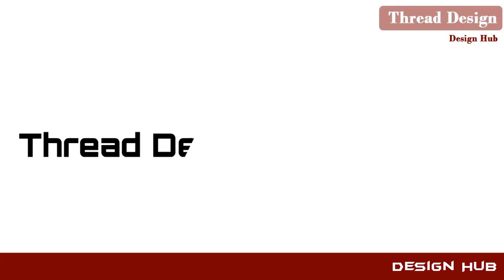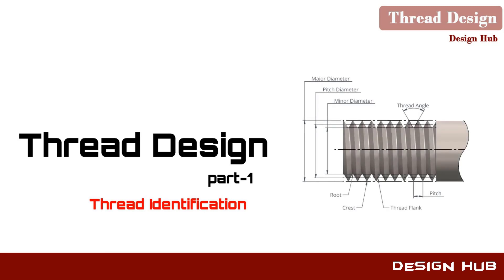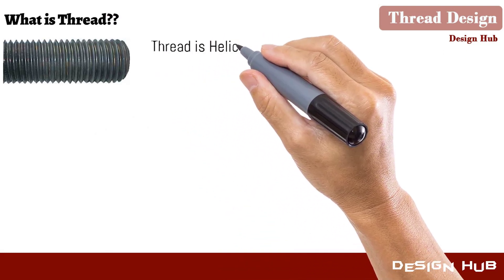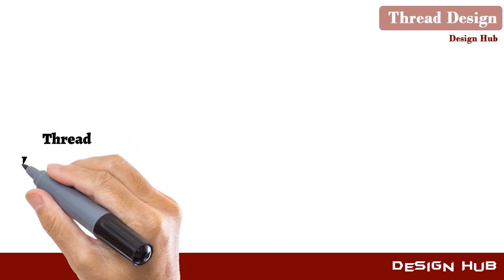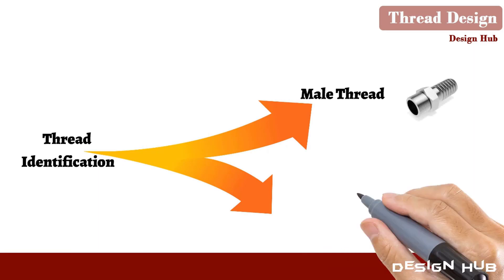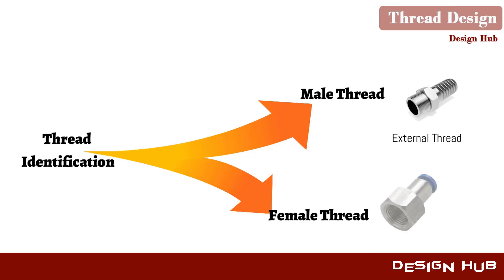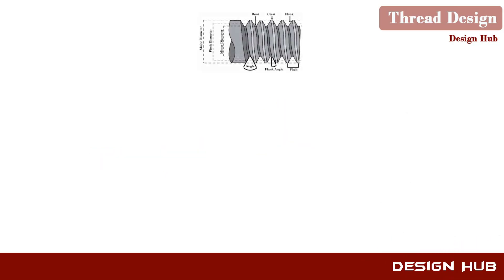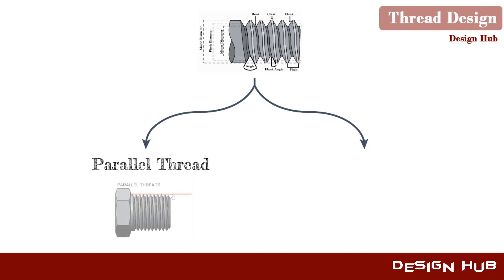Thread design series - thread identification |Cosmetic thread design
Thread design and specification
in this video we will learn about thread identification